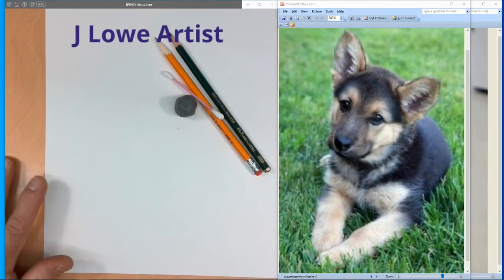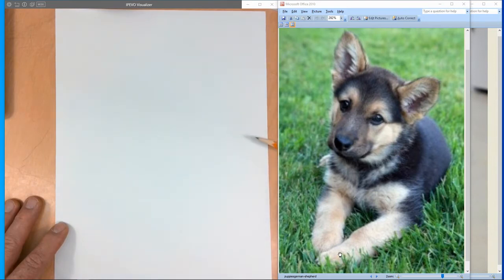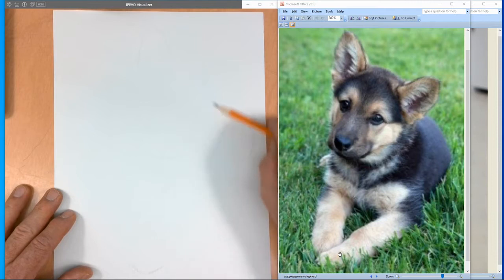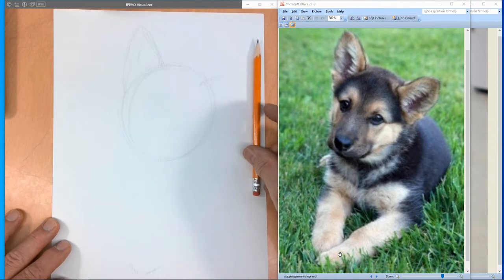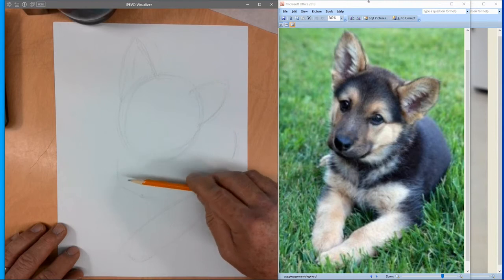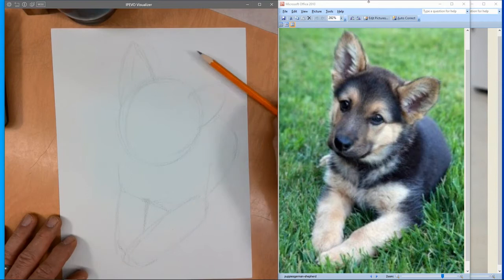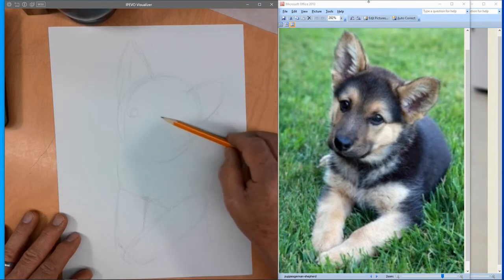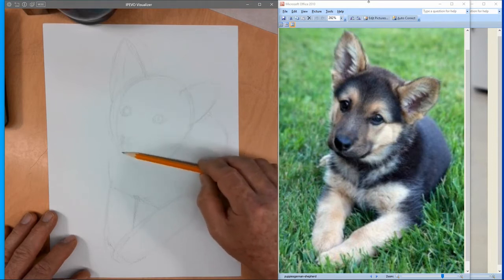HOW TO DRAW A PUPPY EASY STEP BY STEP FOR BEGINNERS: German Shepherd Puppy Drawing in Graphite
Learn how to draw a puppy in this graphite drawing tutorial for beginners.  This cute, German Shepherd puppy is sure to win over your heart as you draw along with Jeffrey Lowe.  Learn how to draw using simple shapes and learn drawing and shading techniques and skills.

Visit J Lowe Artist YouTube channel for sped-up drawings and for Drawing Tutorials for Beginners using graphite, ink, colored pencil and charcoal.